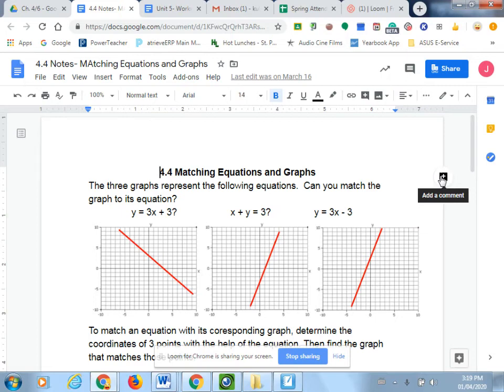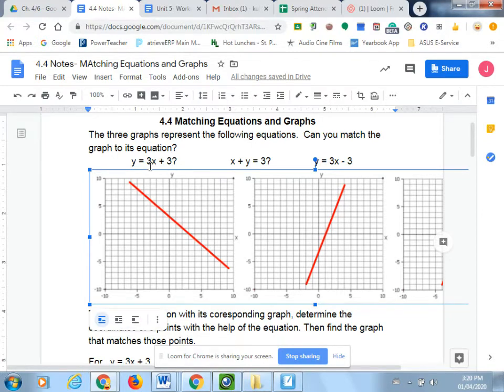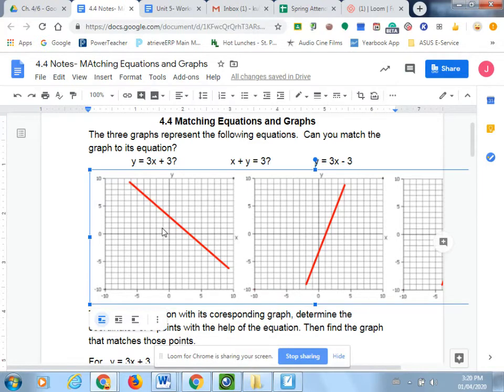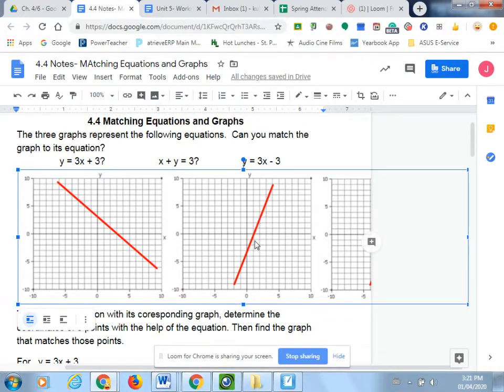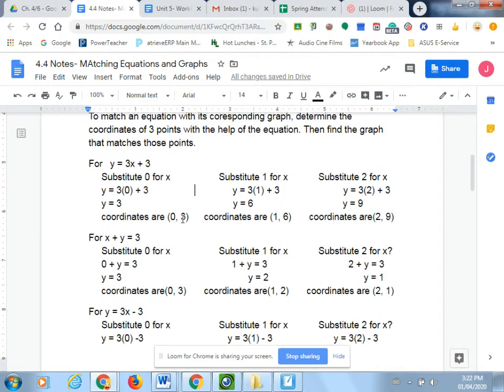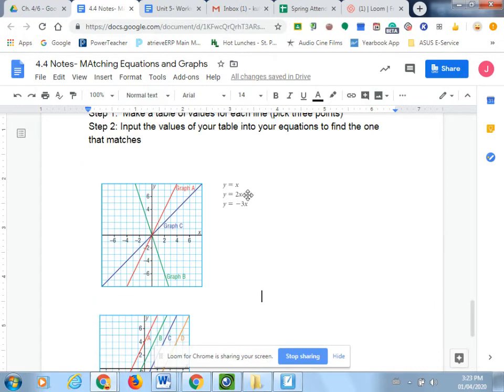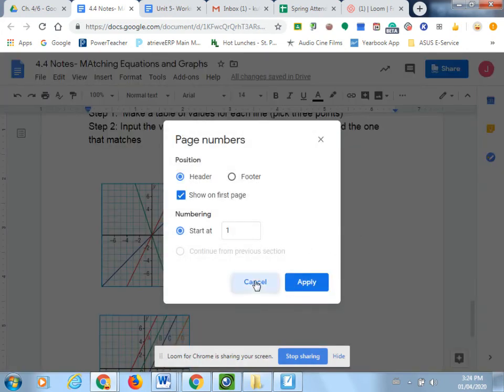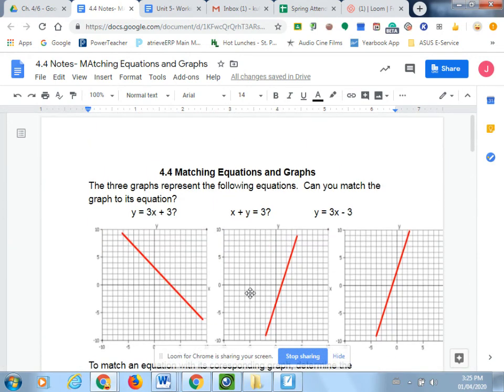Math 9- 4.4 lesson (Pearson Math Makes Sense)